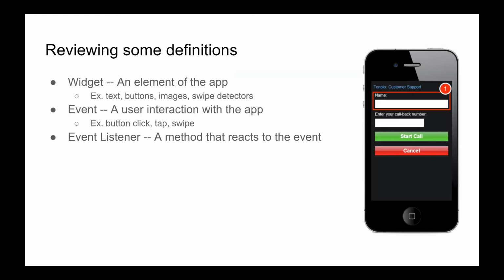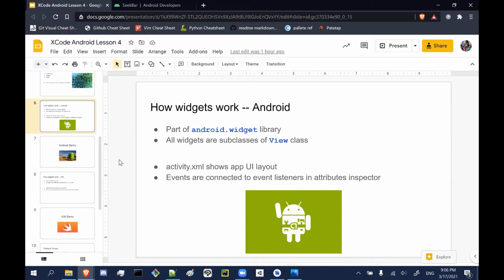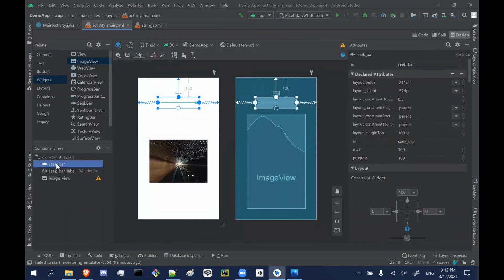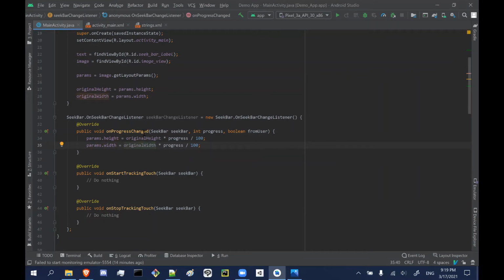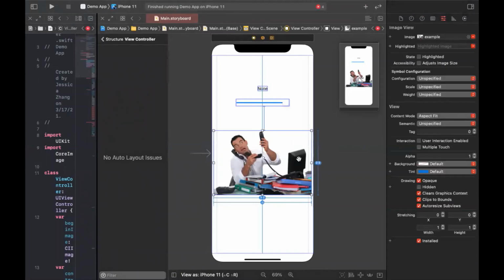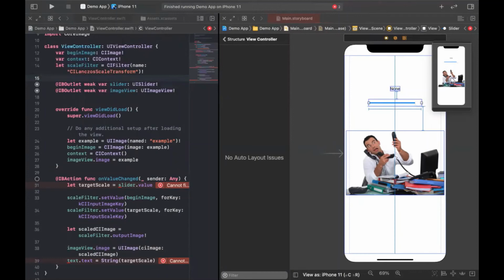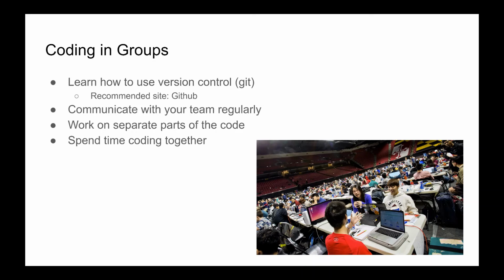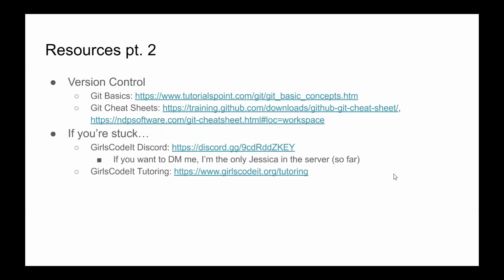Technovation Session 5: Widgets in XCode/Android Studio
GirlsCodeIt is a nonprofit organization that strives to break the gender stereotype in the world of coding and technology. Currently, only 1 in 5 computer programmers are women, and it is time for a change. GirlsCodeIt not only aims to help bridge the gender gap but to bring free accessible resources to those in low resource communities and schools. GirlsCodeIt offers a variety of services, including free courses, workshops, panels, and tutoring. In our workshops, we invite women in STEM who can share their experiences and inspire girls to join STEM. We have courses on multiple coding languages including Python, Java, Web Development, and more!

Since we are a youth-led non profit organization, we need your support to sustain GirlsCodeIt and hold cool events and projects!